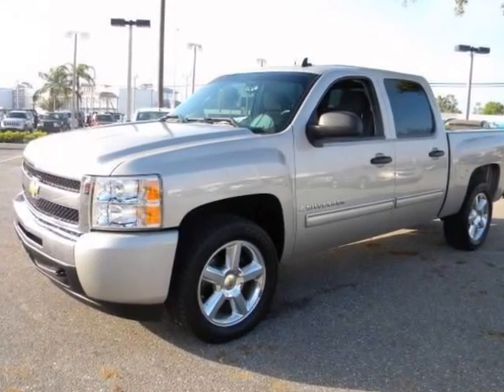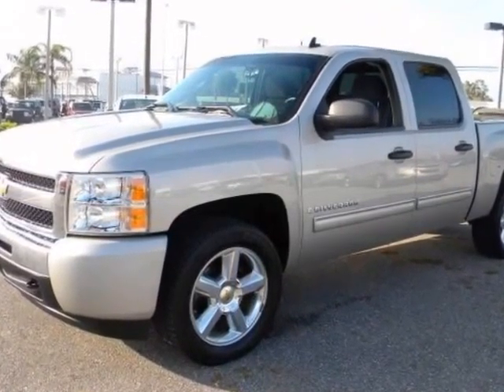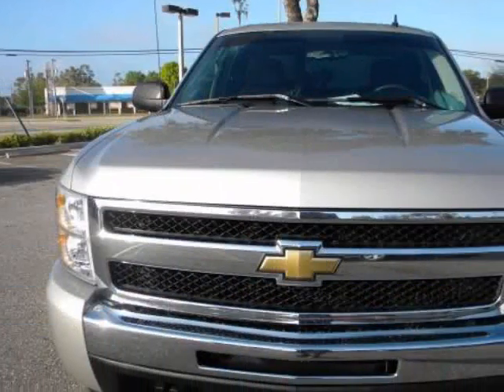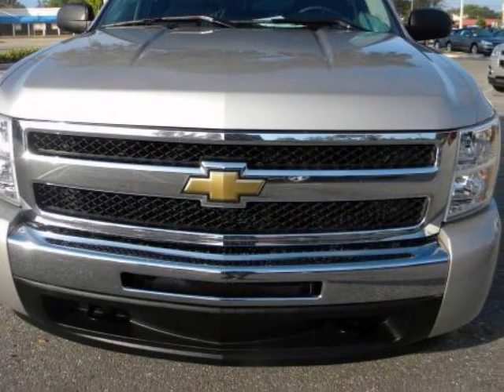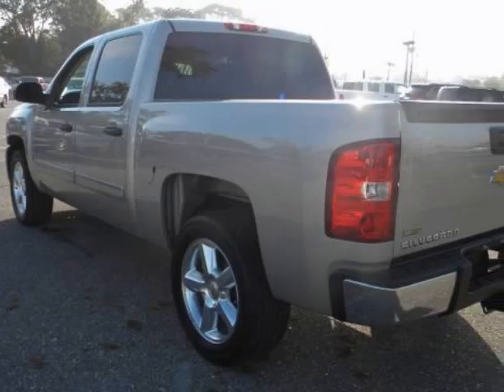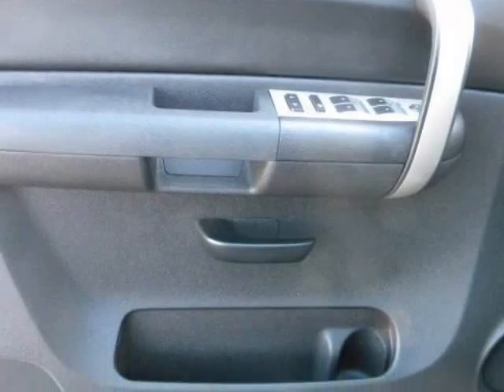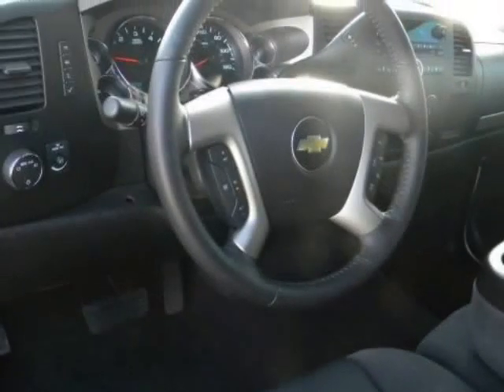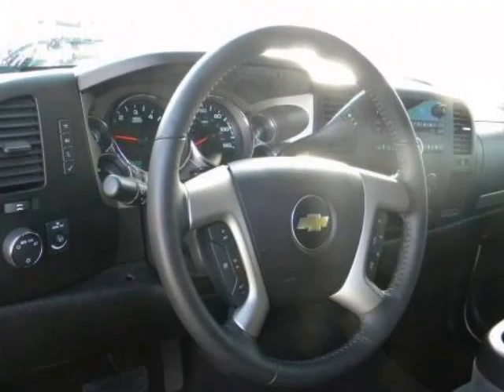2009 CHEVROLET Silverado 1500 Crew CabLT ONE OWNER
2009 CHEVROLET Silverado 1500 2WD Crew Cab 143.5" LT

http://

CARFAX shows this vehicle as a one owner vehicle. CARFAX for this vehicle shows to be free of issues. Our dealership inspections show the mileage represented on this vehicle to be accurate. This vehicle appears to be flawless with no known defects. Never smoked in, upholstery in near perfect condition.

Sunset Automall
Sarasota, FL